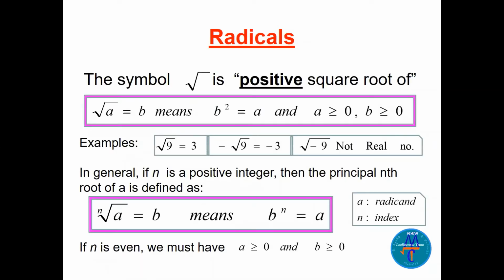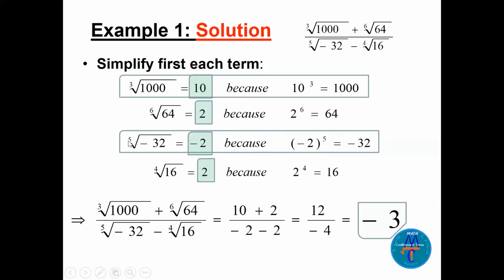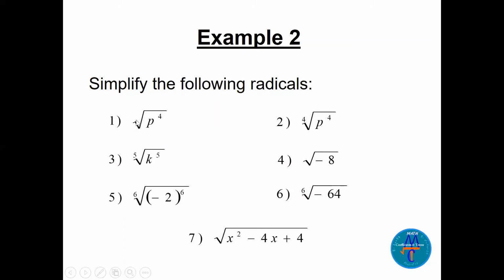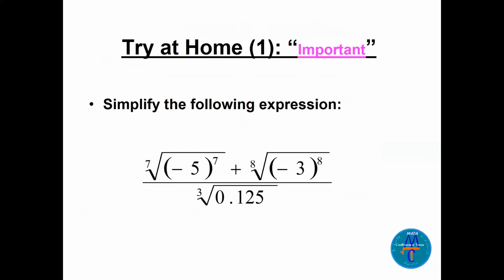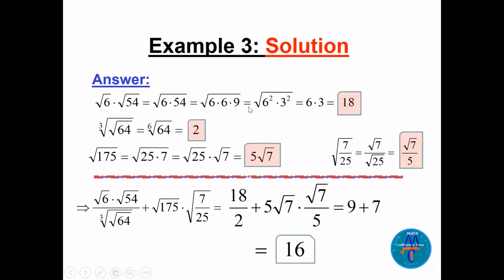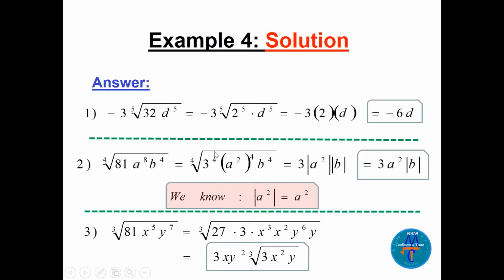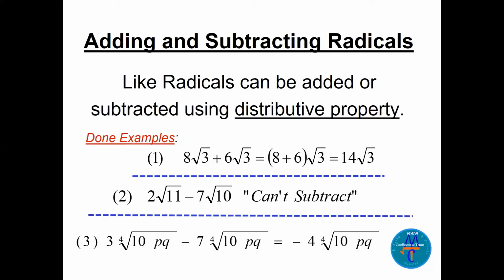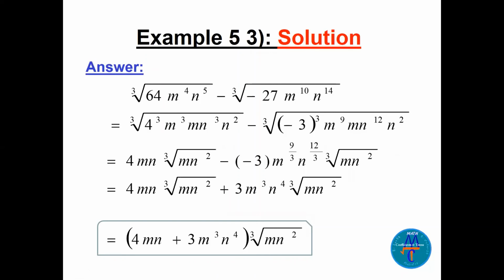Algebra Course Lecture 7 Radicals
This video is presenting the Algebra Course Series Lecture 7 about Radical. Many concepts and examples are explained in details.